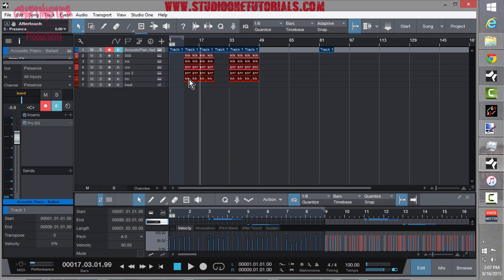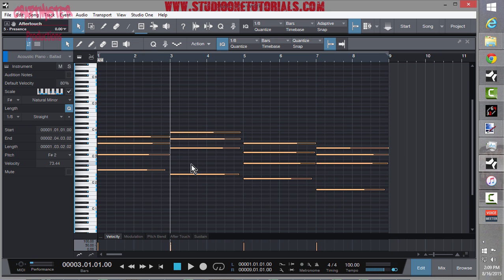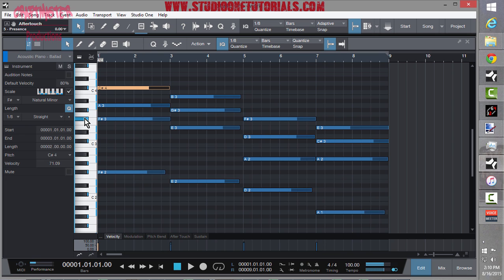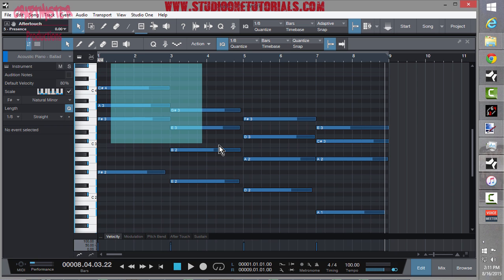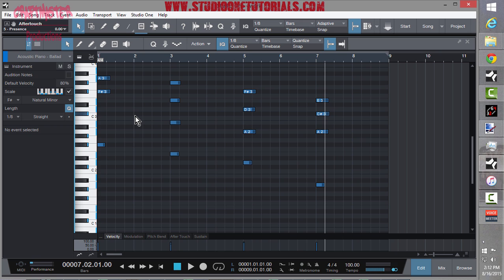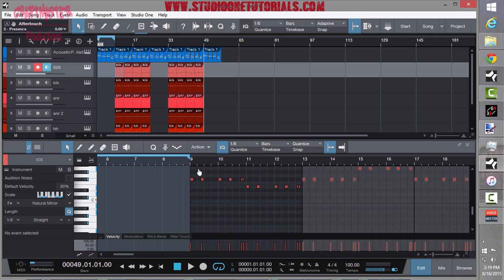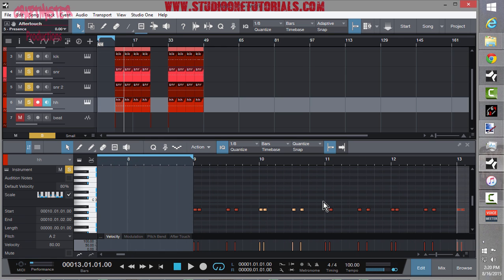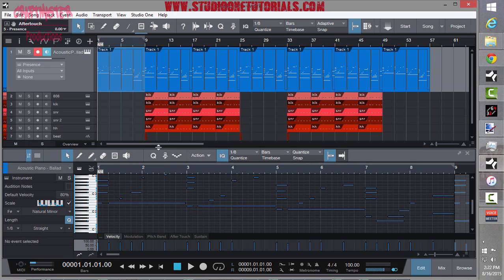FUTURE KNO THE MEANING TUTORIAL | Presonus Studio One | make a beat like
MAKE A BEAT LIKE FUTURE "Kno The Meaning"

In this edition we take a look at how to make a beat like Future's emo trap smash "Know The Meaning".  This is a really simple track from the perspective of the amount of sounds and the sequencing. The reason why it was able to be pulled off so effectivly is the soulful piano melody that make up the melodic backdrop. If you are looking for a method on how to make REALISIC sounding piano progressions this is the video for you!